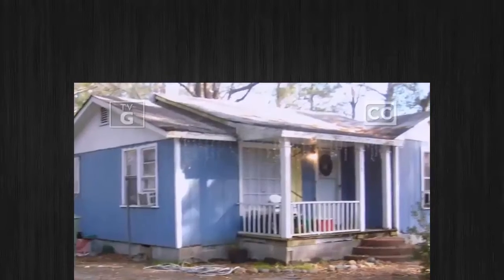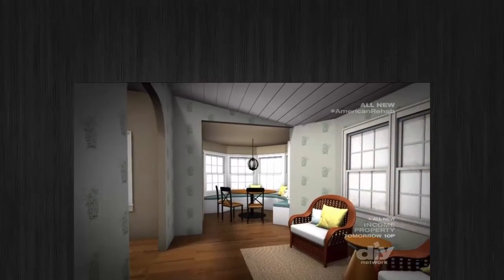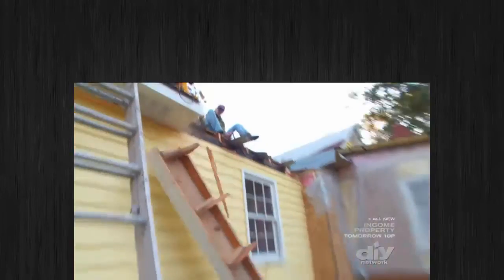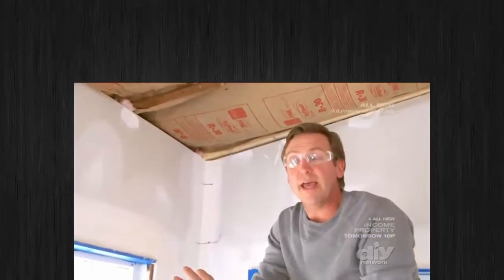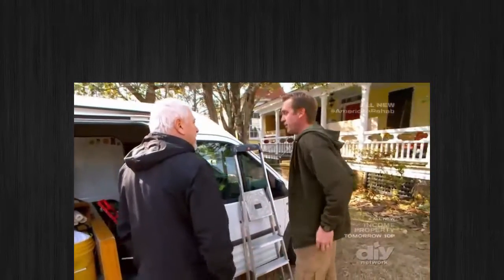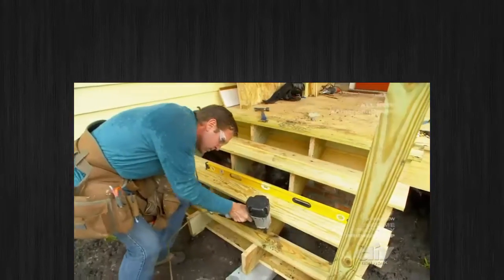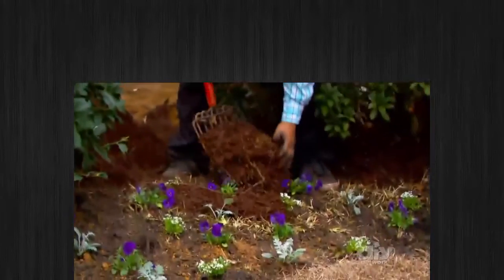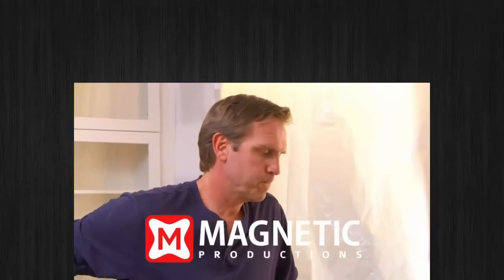American Rehab Charleston | Season 1 Episode 2 | Octagon Breakfast Nook, Sun Porch and Side Porch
Season 01, Episode 02 – “Octagon Breakfast Nook  Sun Porch and Side Porch”
Trent turns the octagon room into a breakfast nook and restores the sunroom; the side-porch project is hindered by two rain storms.